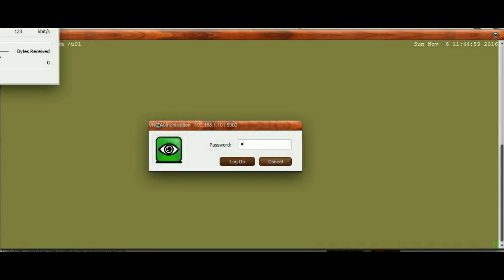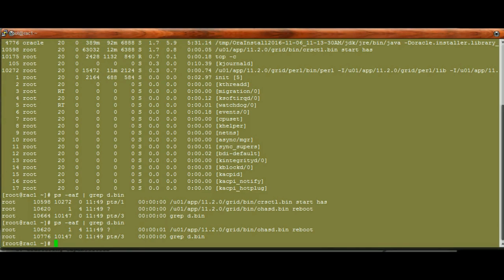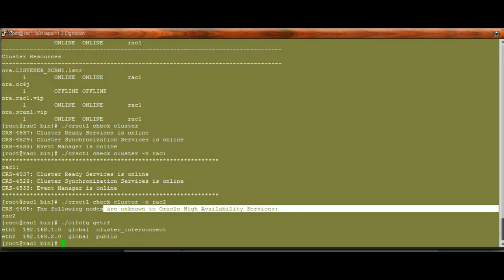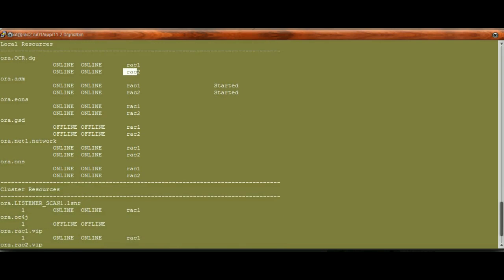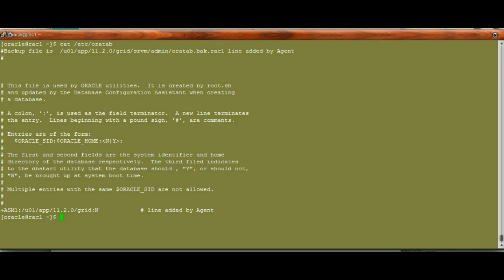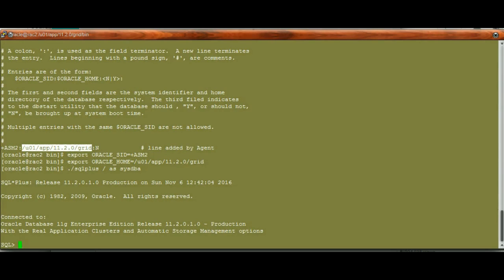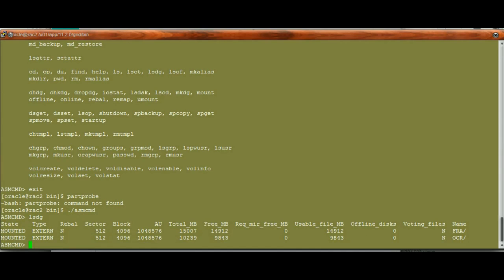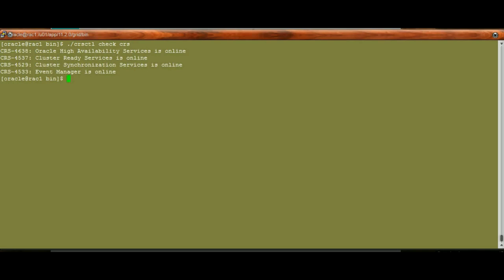rac part 9 11gR2 grid part 2 RHEL 2 node 5 5 esxi 6 0